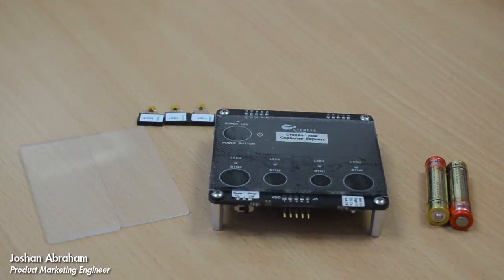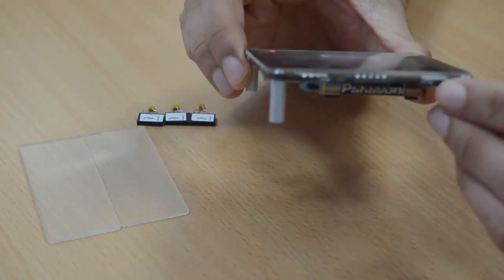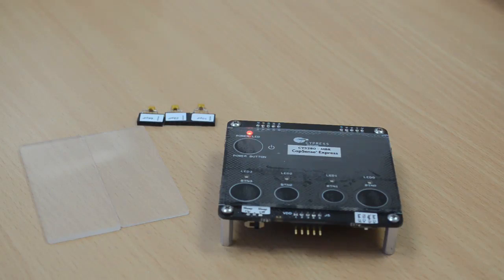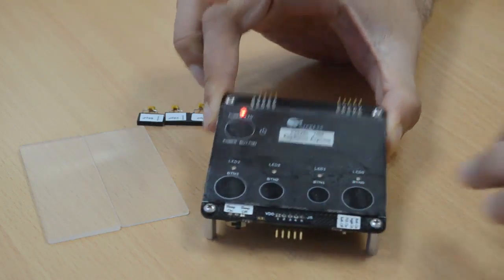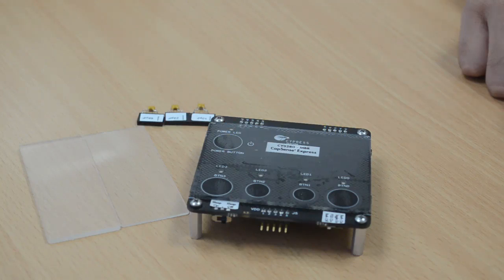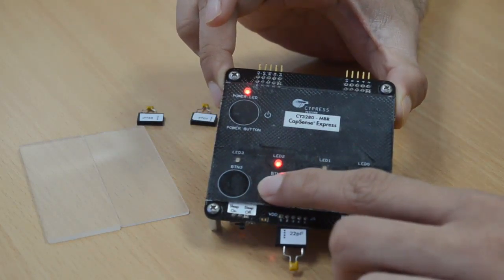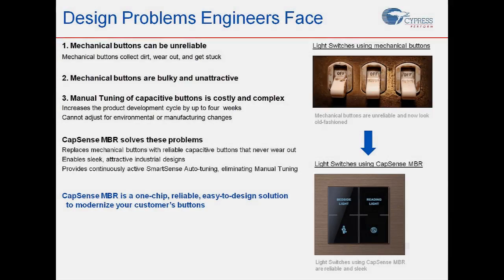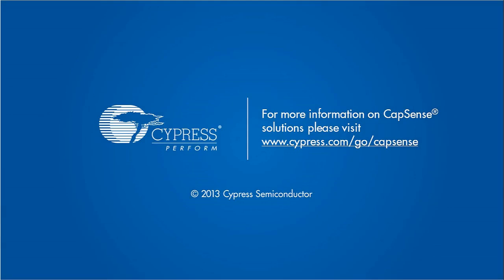CapSense CY3280-MBR Evaluation Kit Demonstration Video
This video will discuss the demonstration of Capacitive buttons, the different Configurations of CapSense MBR Solutions and SmartSense Auto-tuning.

We start by inserting the AAA batteries in to the back of the kit as shown, now when you turn on the kit you will see the power LED glow.

Now we ensure that switch 1 is in sleep on position and switch 2 is in sleep off position if you touch any of the button you will the corresponding LED glow and if you touch it again you will see the corresponding LED turn off. We can try this with different buttons.

This demonstrates the capacitor buttons, this shows how the function of the mechanical buttons switch is easily replace by a capacitor button.

We just saw the toggle feature of the CapSense NPI, which mimic mechanical buttons like switches where the on/off sate is retained after you press the button.

Another important feature that we look for in the use of interface solution is to distinguish between closely spaced buttons. This CapSense MBR solution comes with the feature called FSS or Flanking Sensor Suppression to address this issue.

We simply switch the position of switch 1 to emphasis on and do a power cycle to experience this feature.  Changing the switch position here has changed the resistance value connected to one of the devices thus showing the configurability of the solution.  Touch a button and you will see the LED glow, now when you try and touch the second button you will that the LED does not glow which shows that the second button when touched is not registered.

This clearly shows that CapSense MBR ensures false touches are not registered when the buttons are closely spaced, please refer to the kit guide for more details.

Now we are ready to evaluate the most unique feature of the CapSense MBR, Smart Sense Auto-tuning.  SmartSense auto tuning continuously compensates for system, manufacturing and environmental changes and ensures optimal performance throughout.

The CapSense MBR solves the following problems for engineers
- Mechanical buttons can be unreliable, they can collect dirt, wear out and get stuck
- Mechanical buttons are bulky and unattractive
- Manual Tuning of capacitive buttons are costly and complex and cannot adjust for environmental or manufacturing changes

CapSense MBR is a one-chip, reliable, easy-to-design solution to modernize your customer's button.